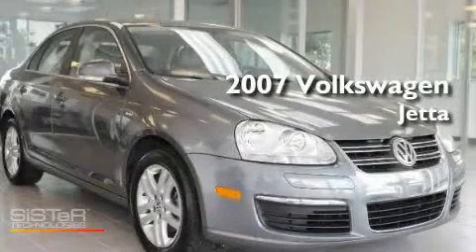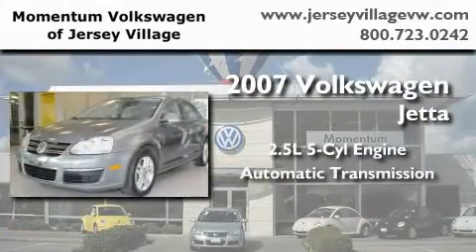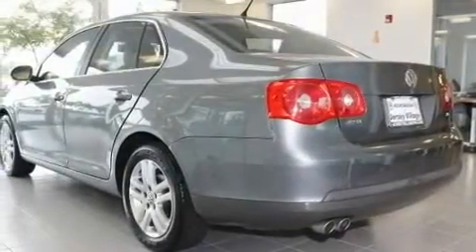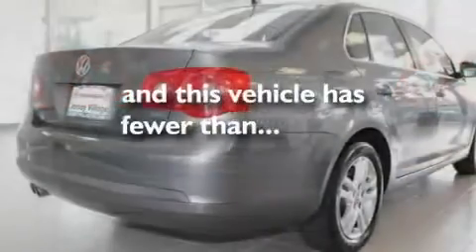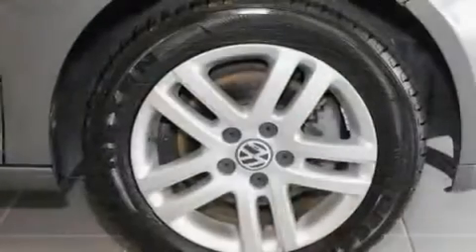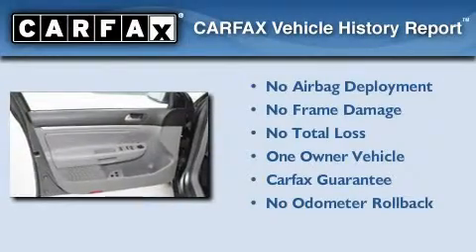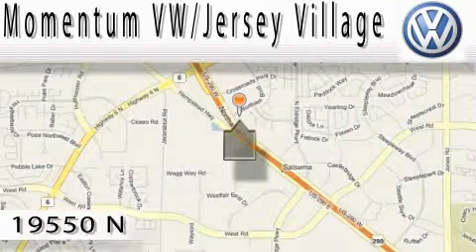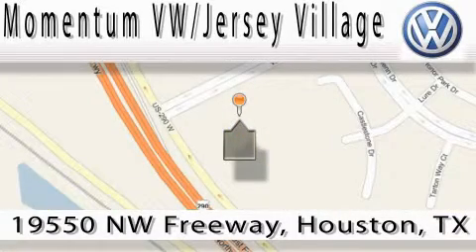Certified 2007 Volkswagen Jetta Houston TX 77065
Year : 2007
 Make : Volkswagen
 Model : Jetta
 Engine : 2.5L I-5 cyl
 Trans . : Automatic
 Exterior : Platinum Gray
 Miles : 46,592
 Interior : Light Gray

 Preowned 2007 Volkswagen Jetta Houston TX